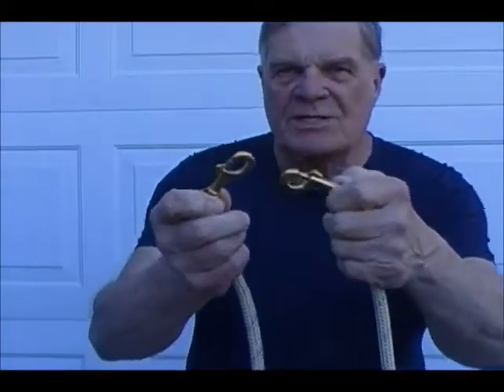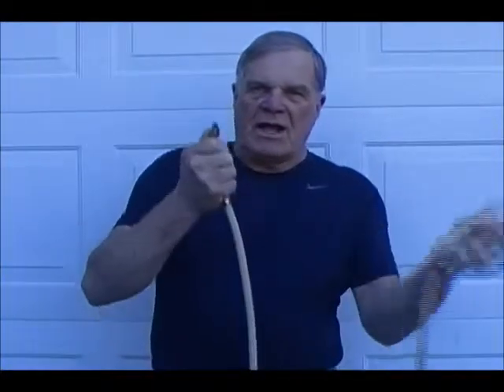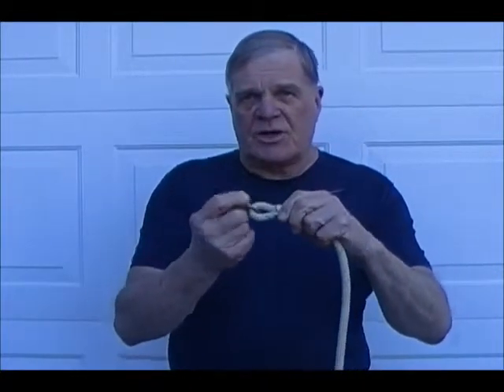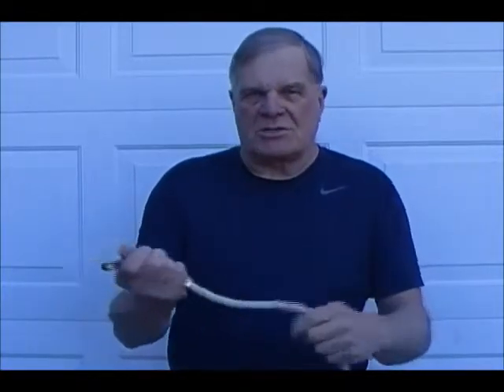Mom Leash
Simple, smart, inexpensive training aid helps with housebreaking, chewing, biting, and helping you start your dog/puppy out right.